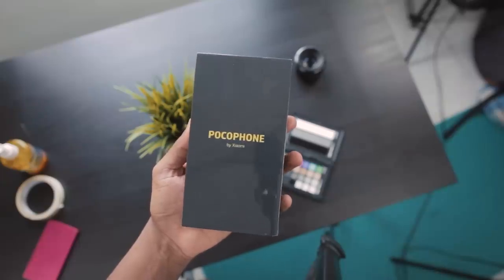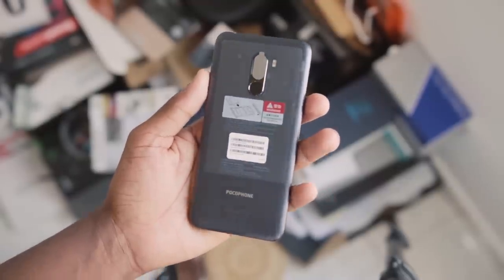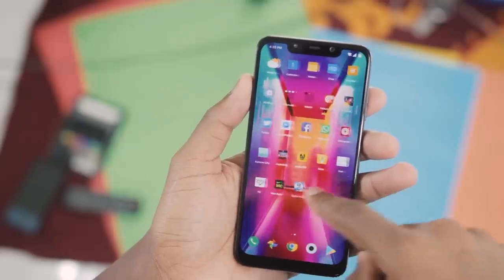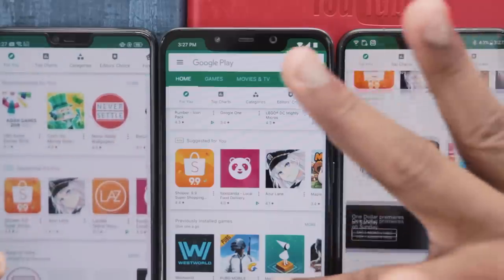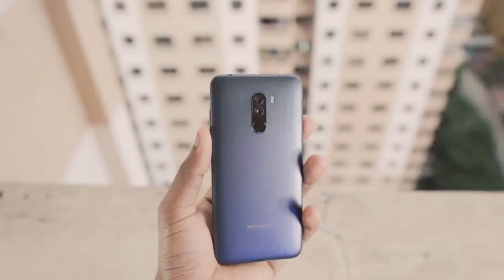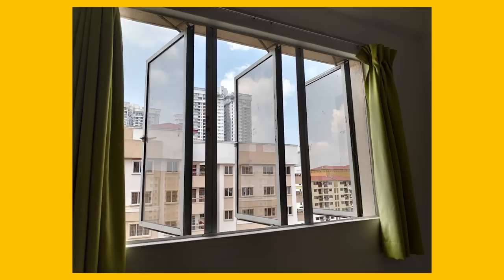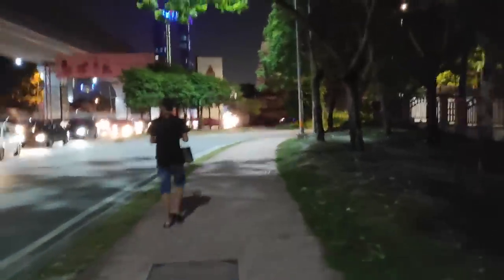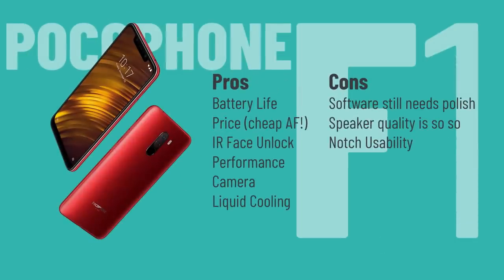Pocophone F1 Review: SIMPLY AMAZING!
I've been using the Pocophone F1 since it launched in Malaysia and this is my thoughts about the device. There is a quick unboxing at the beginning of the video to show what the phone comes with.

What questions do you have about this video?

cheers!